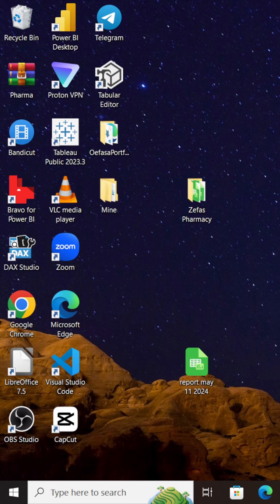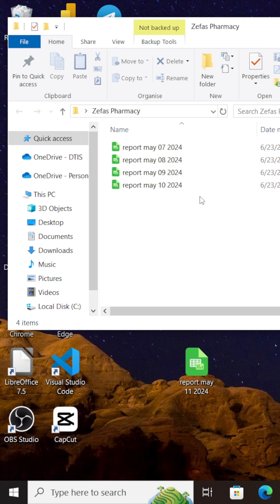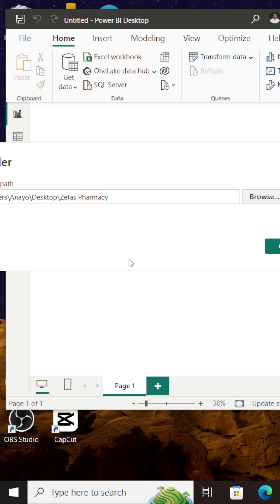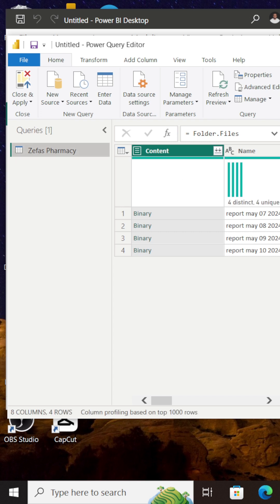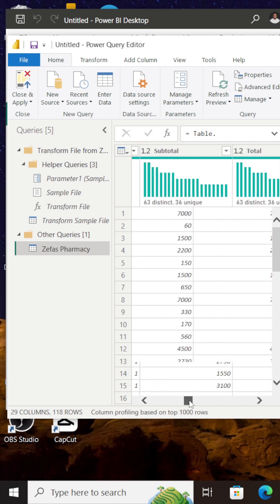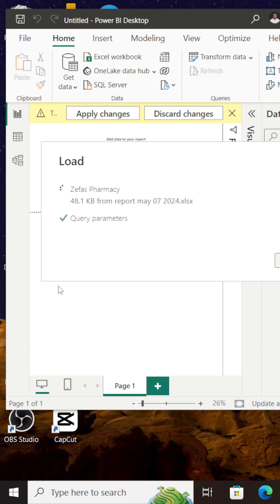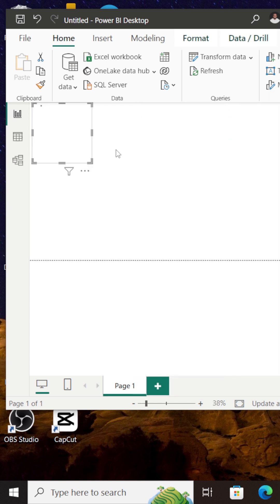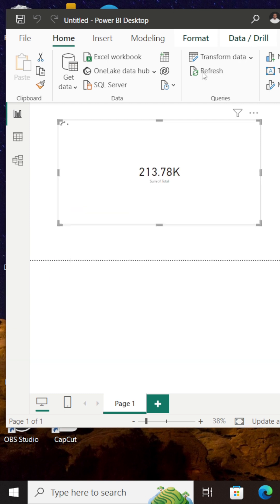How to Connect Power BI to a Folder Data Source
Learn how to seamlessly connect Power BI to a folder data source in this step-by-step tutorial. Enhance your data analysis and reporting by integrating multiple files from a single folder. Perfect for data analysts and Power BI enthusiasts looking to streamline their workflow and boost productivity. Watch now to master this essential skill.